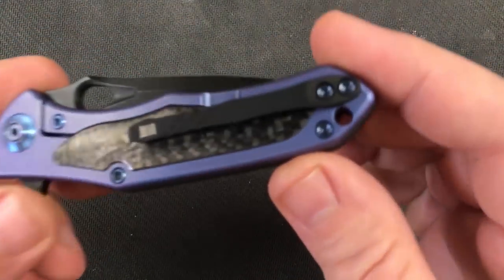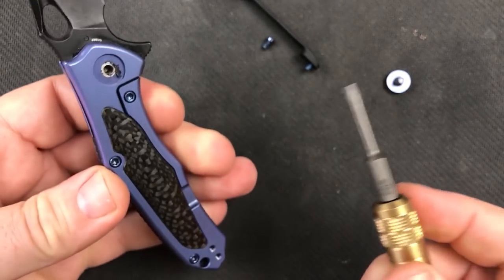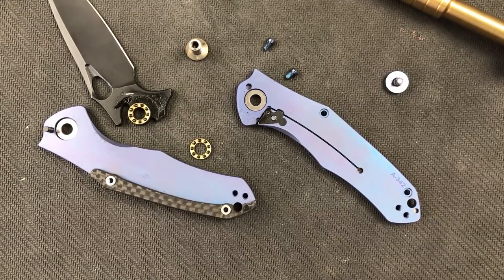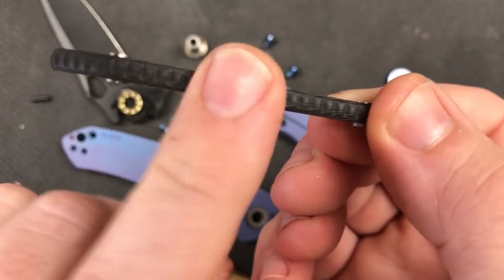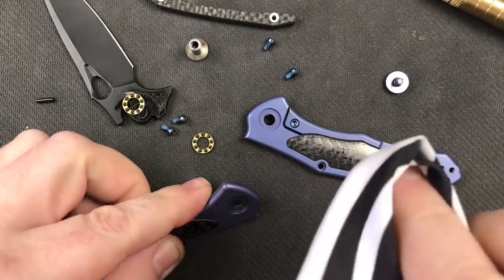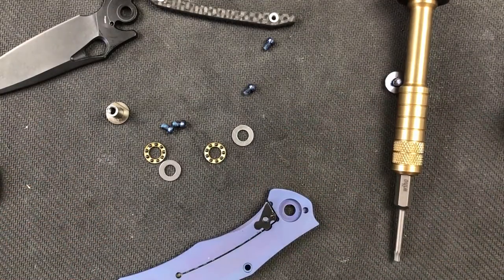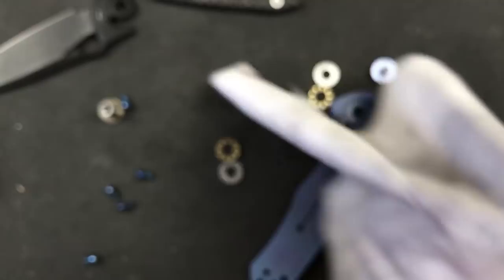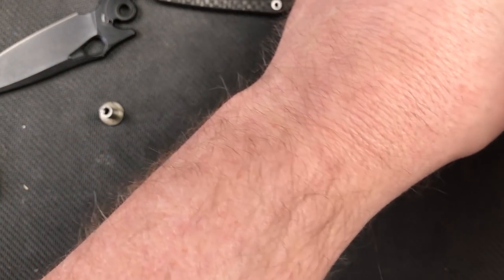What's Inside? The WE Knife Co Vapor